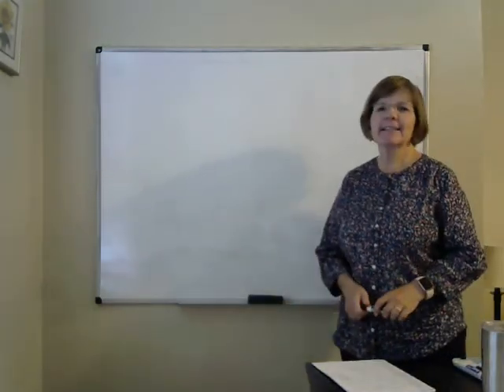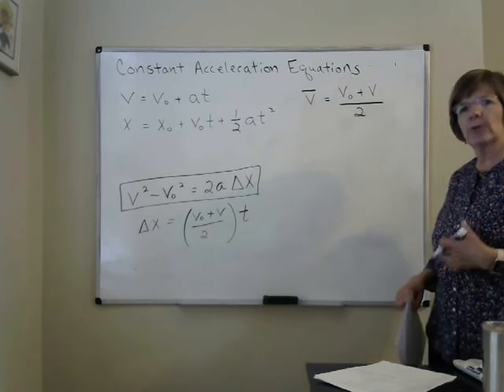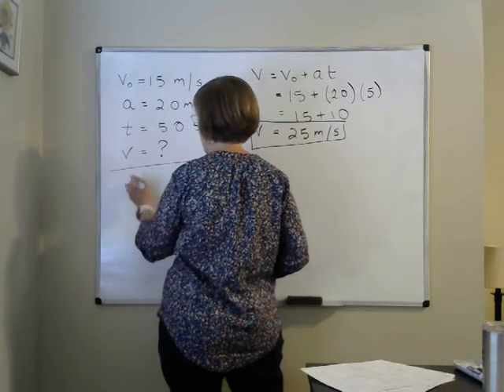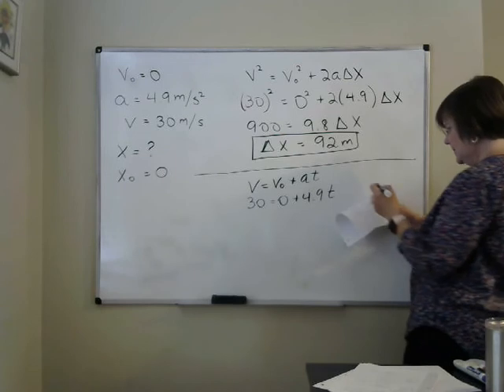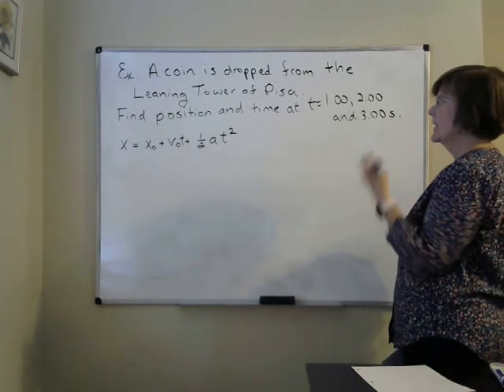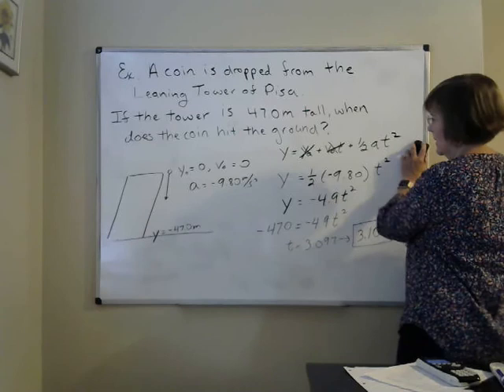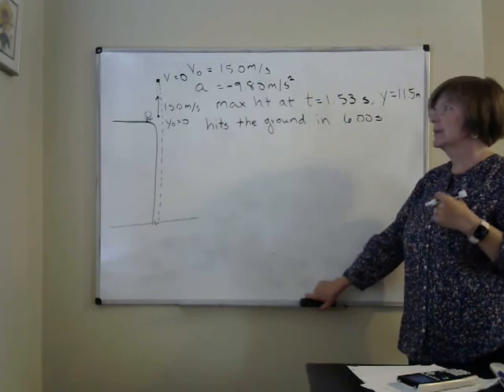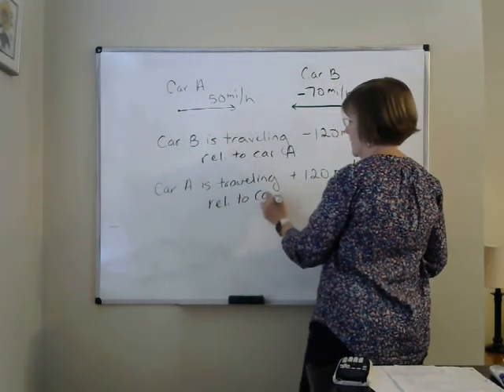PHYS 1401 Chapter 2 Part 2